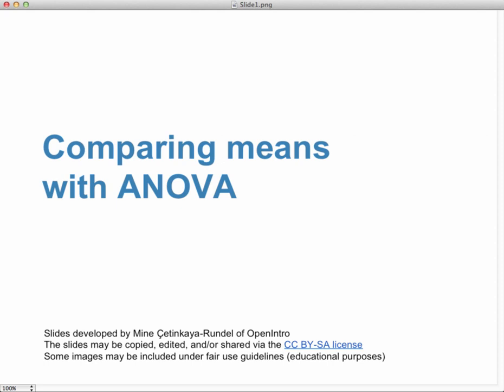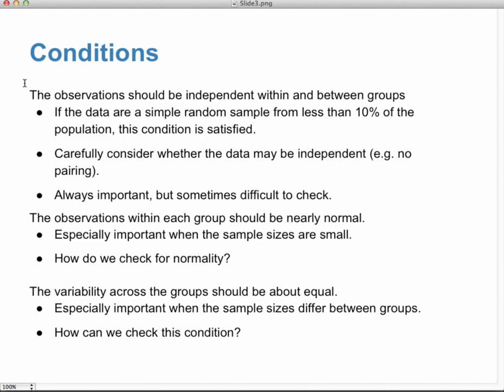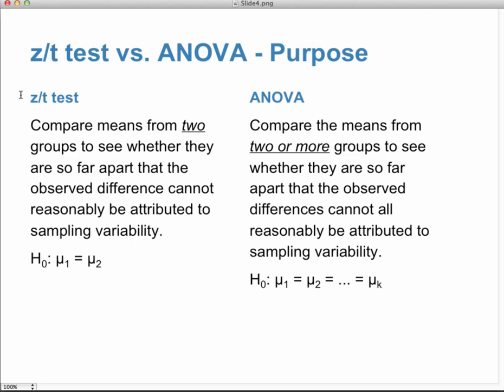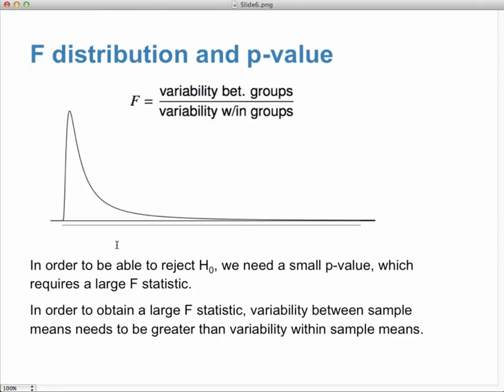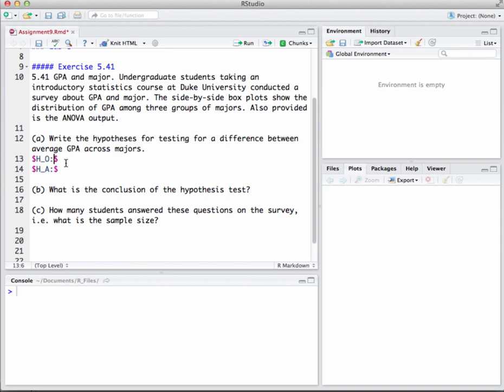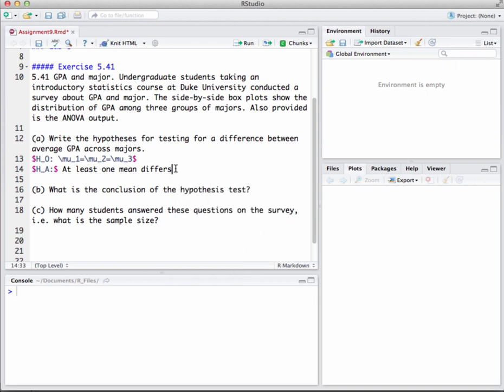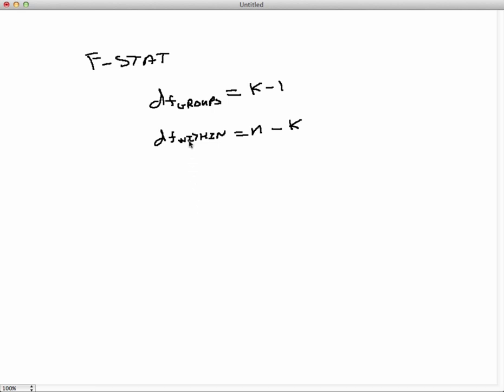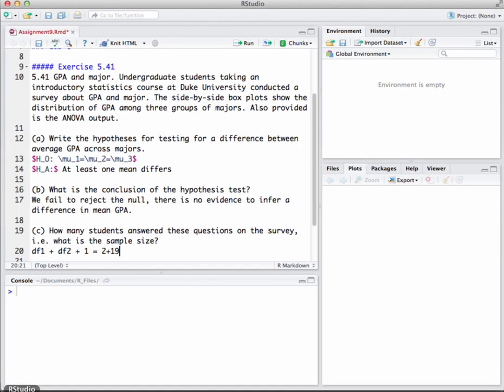Lab 7, Part 1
Intro to ANOVA